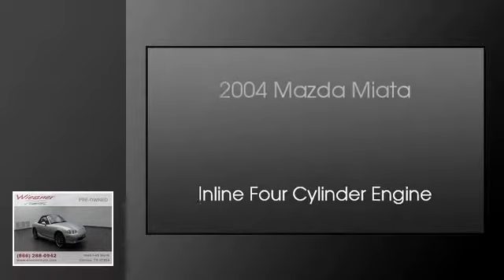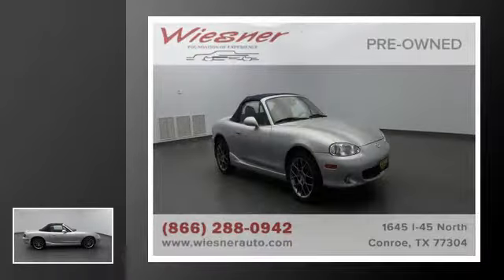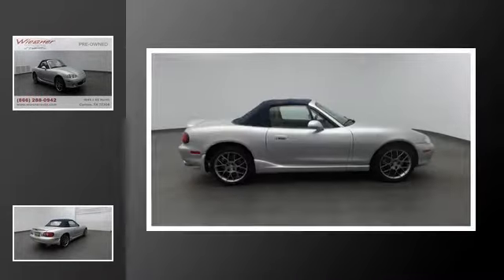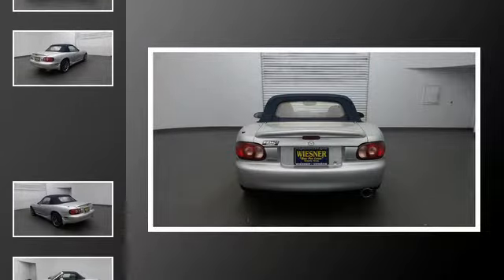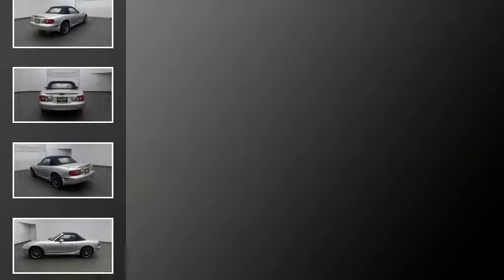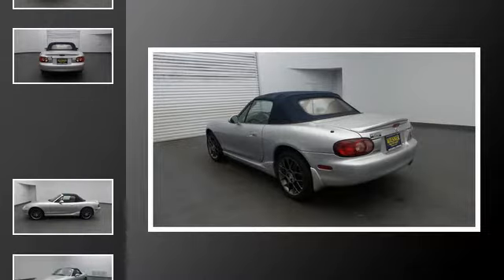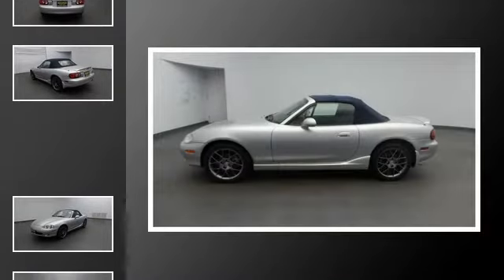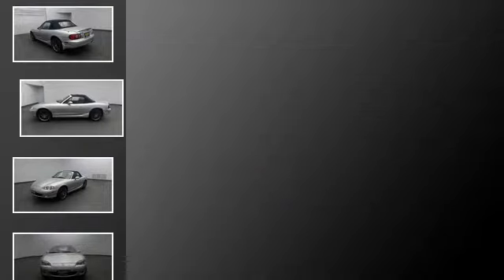2004 Mazda MX-5 Miata